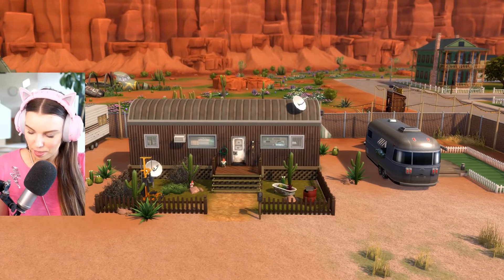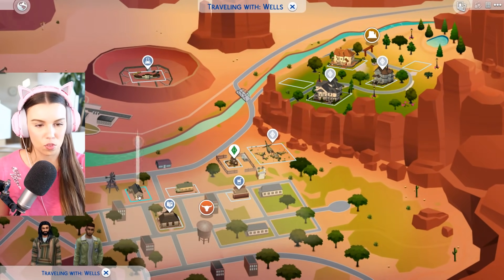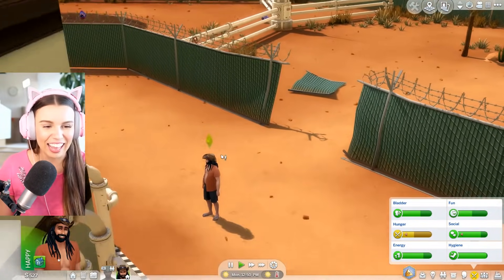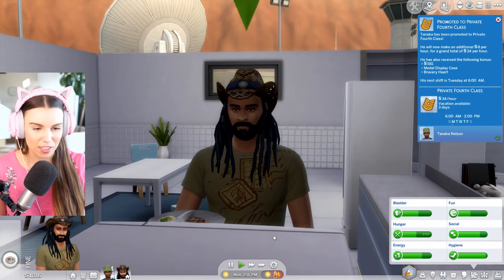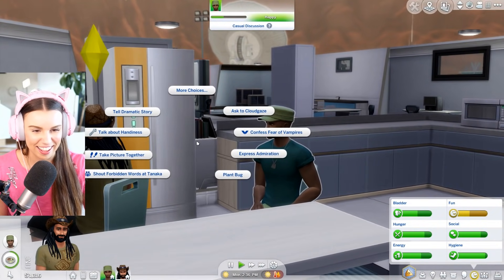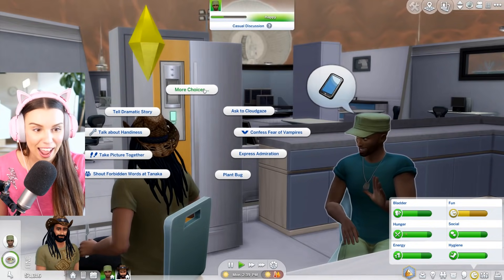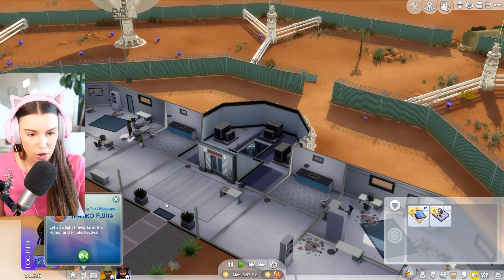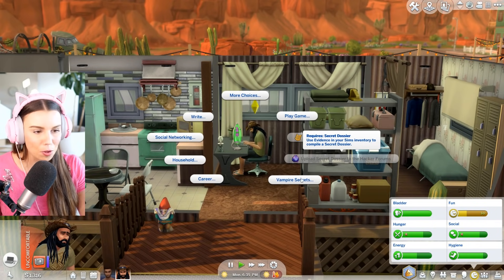👽 StrangerVille! | *SECRET * KEYCARD ACCESS | Part 2 💫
Let's Play StrangerVille part 2! We figure out how to get the keycard... enjoy!

Deligracy
Red Hill
VIC, AUSTRALIA
3937